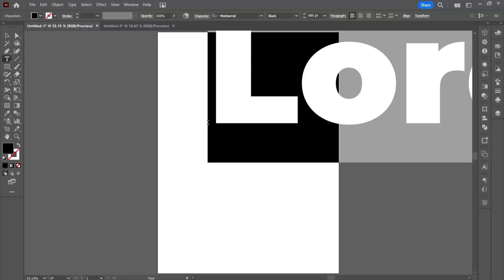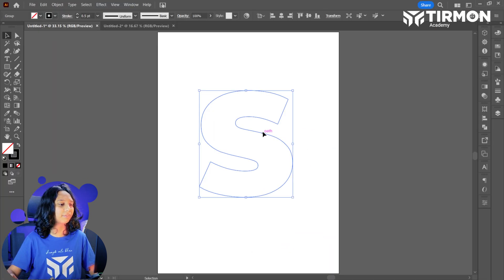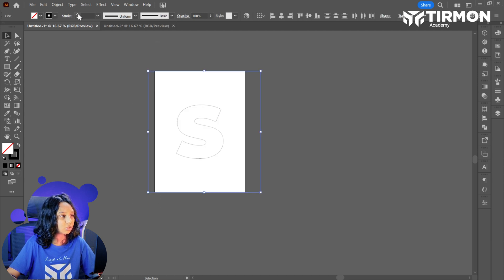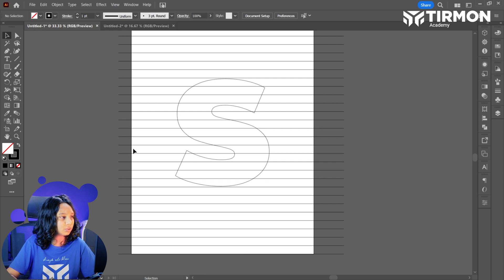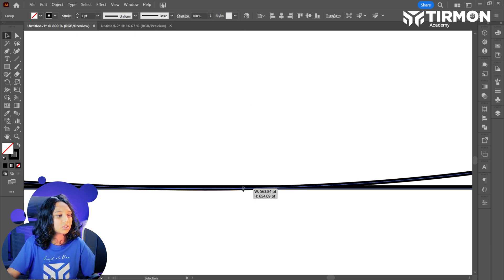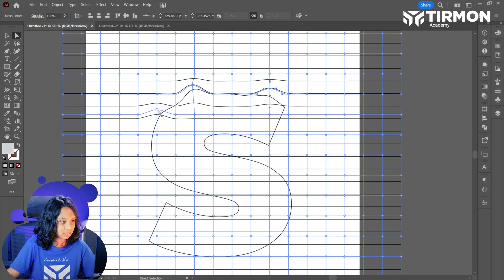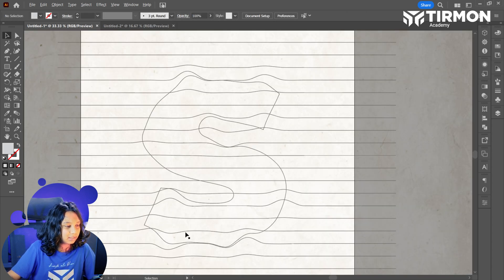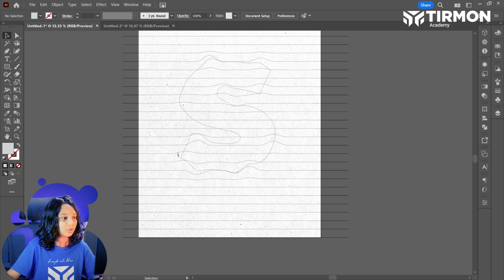Paper Mesh Text Tutorial in Illustrator by Shuayb Ali Khan | Tirmon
Whether you're a seasoned designer or just starting your creative journey, this tutorial is perfect for you. Shuayb will break down the techniques, tools, and tricks to help you achieve professional-looking paper mesh text in no time.

Timestamps:
0:00 - Introduction
0:38 - Setting up your Illustrator workspace
1:15 - Creating the base text
2:02 - Choosing the perfect paper texture
3:10 - Applying the mesh effect
4:20 - Adjusting shading and highlights
5:15 - Adding depth with gradients
6:00 - Fine-tuning your design
6:15 - Bonus tips for customization
7:00 - Final thoughts and recap

Unlock your creative potential and follow along with Shuayb as he transforms a blank canvas into a masterpiece.